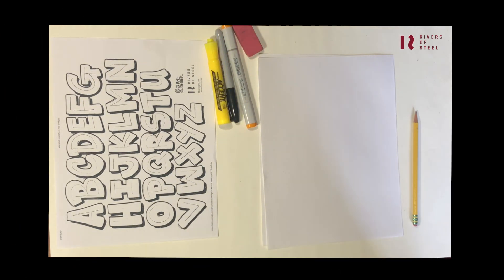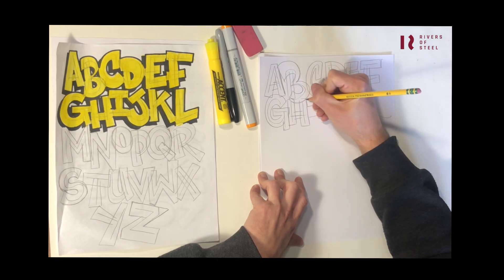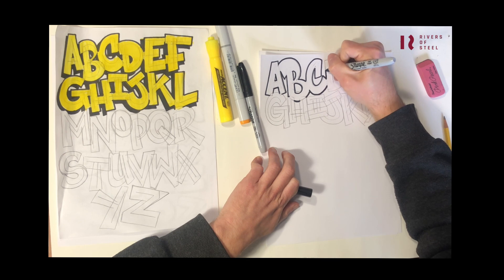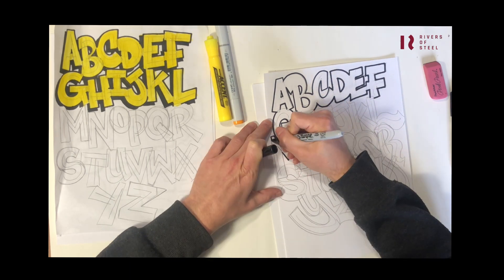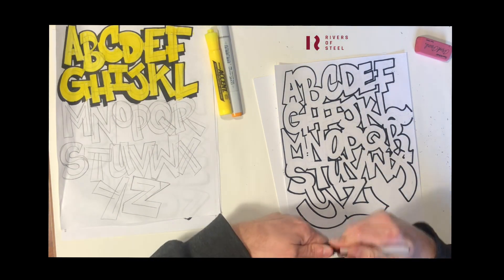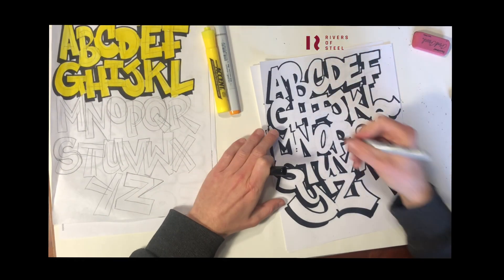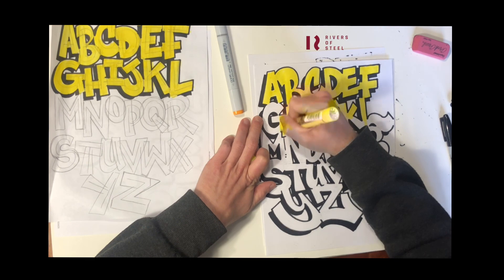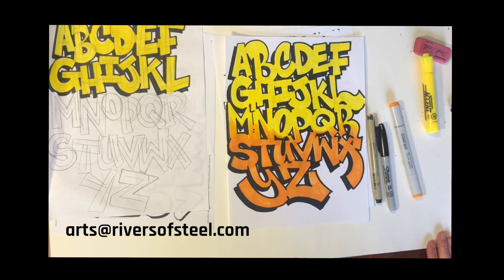Alphabet Lettering Tutorial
Rivers of Steel's Graffiti Art & Community Outreach Coordinator, Shane Pilster, offers a tutorial how to make a graffiti lettering alphabet based on your own style of handwriting.